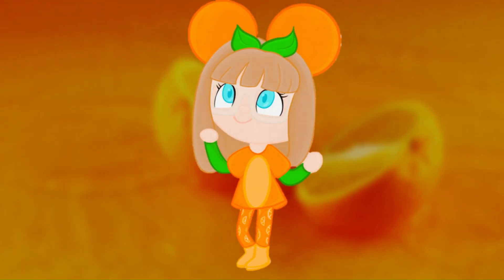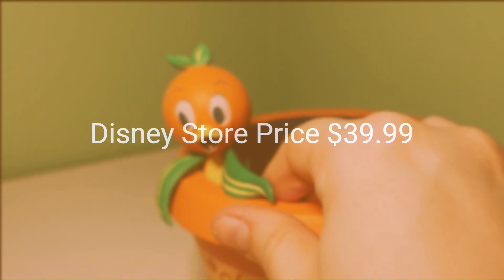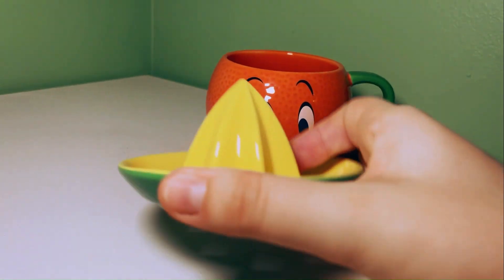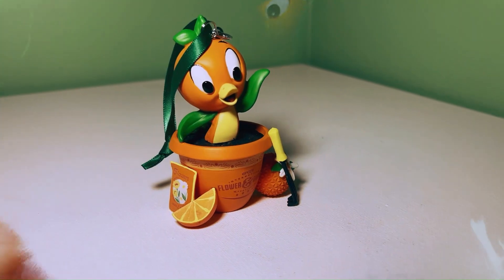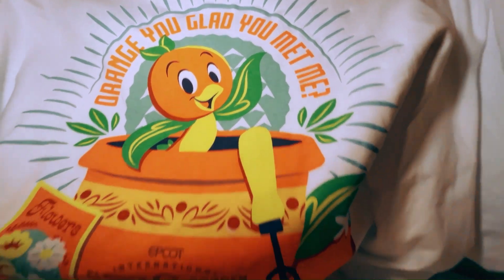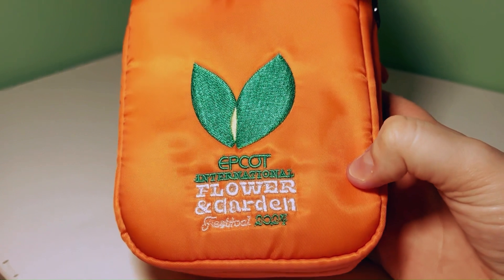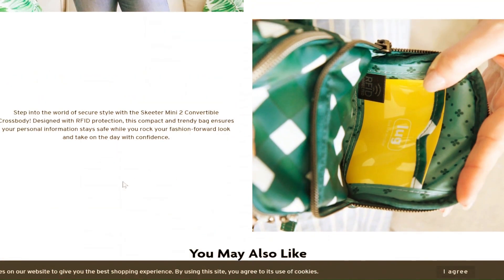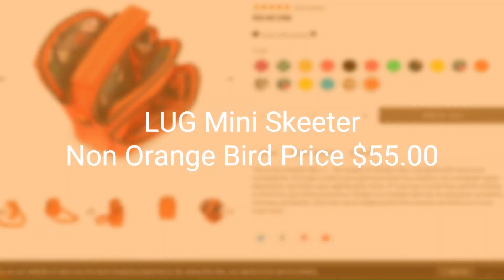Flower & Garden Festival 2024 Merchandise: Disney Orange Bird Collection | Disney Haul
Get ready for the ultimate must-have merchandise haul from the Flower and Garden Festival 2024 Orange Bird Collection!

*Also this is not a paid promotion I bought this myself.*

In this video, I will be showing you the newest items from this year’s festival. From t-shirts to mugs and everything in between, I’ve got it all covered. Join me as I show you some of my top items that are a must-have for any Orange Bird fan. Don’t miss out on the chance to add these items to your collection!

BTW This is My Very First Video!

Link:
Lug Skeeter Mini 2 Convertible Crossbody-

As Walt Disney once said, "Whatever you do, do it well." Thank you for stopping by, and I hope you enjoy the magic of Disney through my channel!

So that you do not miss out on any Disney themed content!

Song: Luke Bergs- Sunlight
Watch:

/ lukebergs
/ bergscloud
/ luke_bergs